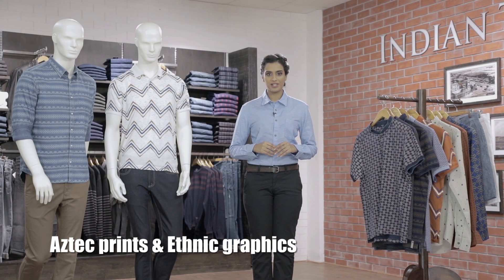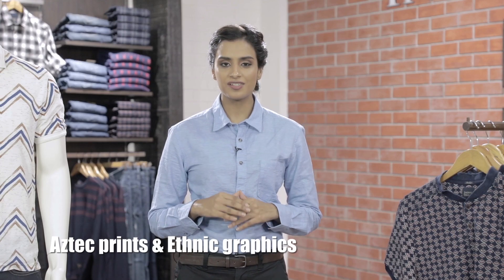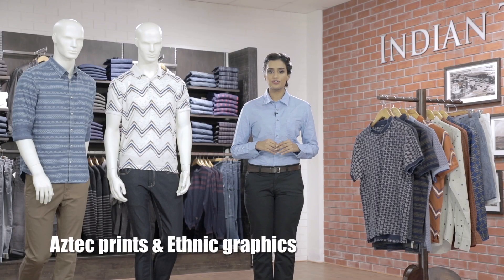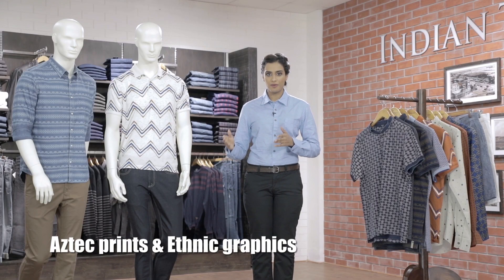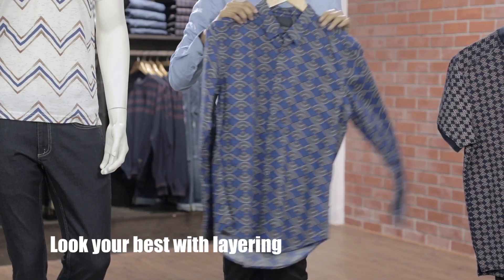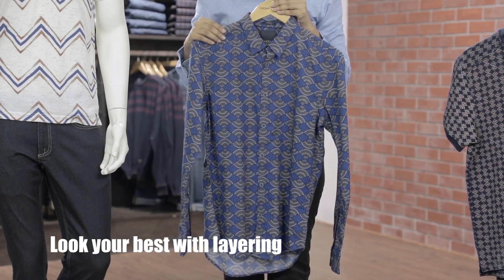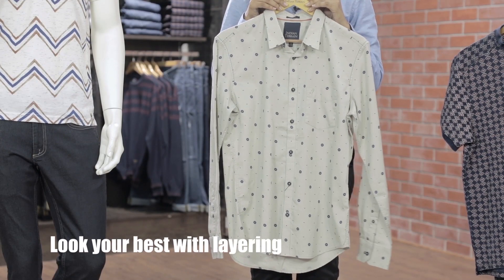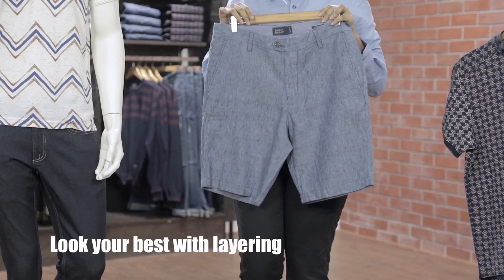Geometrical Prints: A Guide to Effortless Style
Elevate your fashion game with Geometrical Prints clothing. Discover the art of incorporating chic geometric prints into your wardrobe with expert fashion tips for men. Our men's fashion advice unveils the secrets of mastering style with geometric patterns, offering essential style tips to effortlessly infuse modern flair into your look. Step into the world of print geometric fashion and redefine your style with confidence.

Time Stamp
Intro: 0:00
Aztec Prints & Ethnic Graphics: 0:11
Look 1: 0:27
Look 2: 0:33
Layering: 0:38